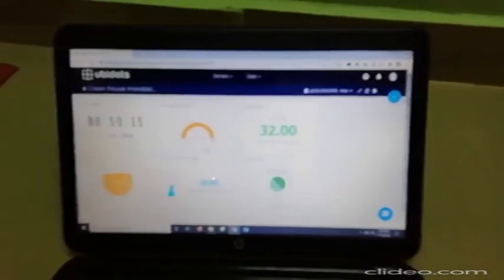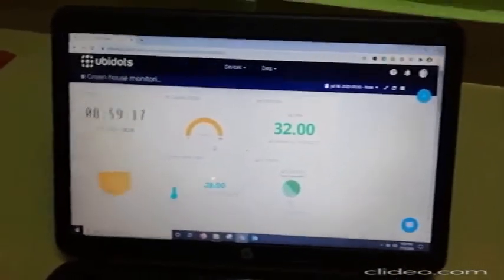Remote Sensing and Controlling of Co2 and Greenhouse Parameters Based on Iot by Chakradhar, KEC , AP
Proposed System:

The world global climate change has caused unpredictable climatic conditions that have resulted within the international food shortage being knowledgeable about. A greenhouse can ordinarily turn out a lot of crops per square measure when put next to open field cultivation since the
micro climatic parameters that confirm crop yield are unendingly monitored Associate in manage and control to confirm that an optimum surroundings is formed. The machine driven greenhouse system achieves observation and management of a greenhouse surroundings by exploitation sensors and
actuators that are underneath the management of a microcontroller running a bug.

The system consists of 2 stations.Remote observation station and therefore the Actuators/Sensors Station. The controller utilized in the actuators/ sensors station that ensures that the microclimatic parameters keep among pre-defined values as determined and set by the user is that the Arduino
prototyping platform. The planned system is a remote sensing of agriculture parameters and system to the greenhouse agriculture. The arrange is to regulate greenhouse air, soil wet, temperature, and light, supported the soil wet the dominant action is accomplished for the greenhouse windows/doors supported crops once 1/4 complete around the year. The target is to extend the yield and to supply organic farming. The result shows the remote of greenhouse gas, soil wet, temperature, and light-weight for the
in experienced house.

Keywords - IOT, Green House, Arduino, Soil moisture,
Light Sensor, Humidity Sensor, Servo Motor.